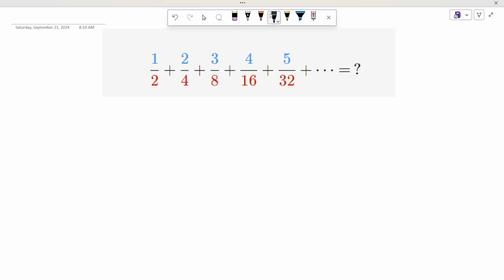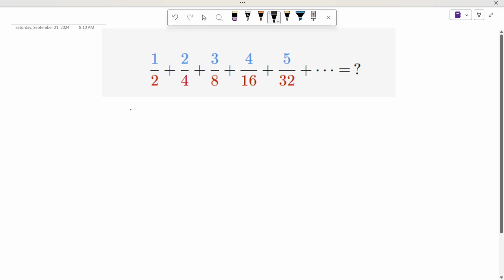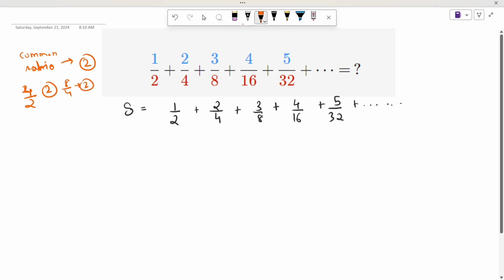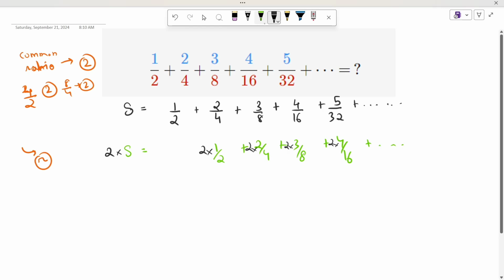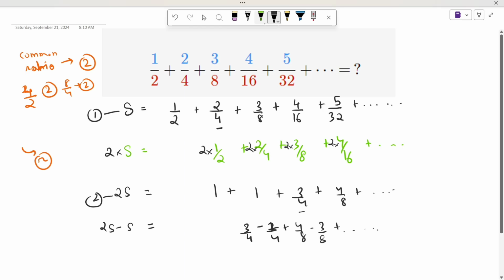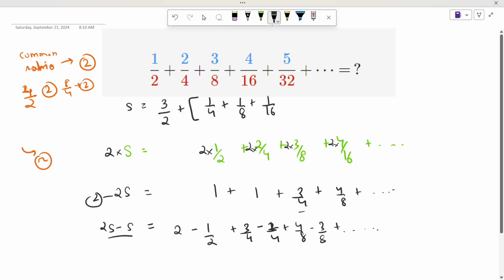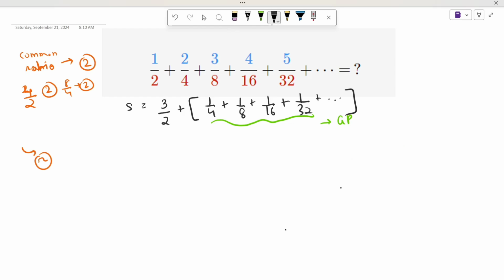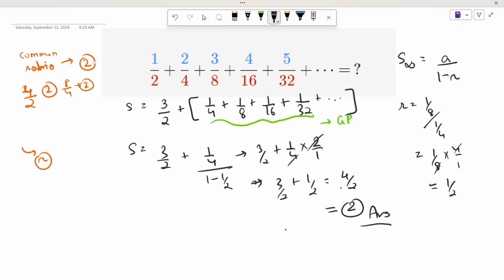AP GP Series l AGP series l Arithmetic Geometric Progression Series l CAT Quantitative Aptitude